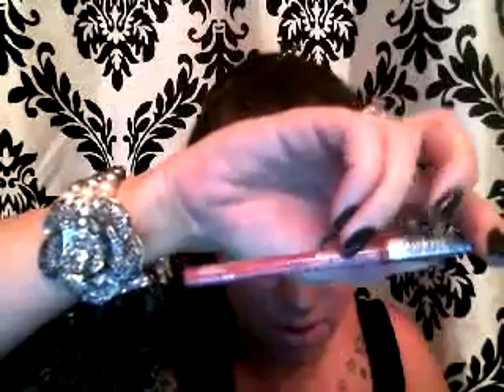Snake Eyes Tutorial Part 3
Check out part 1 and 2